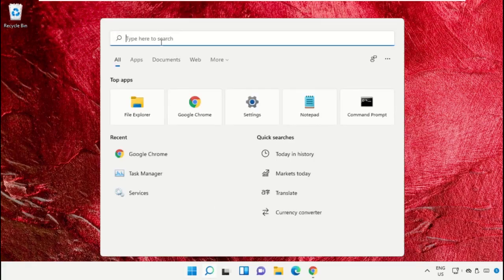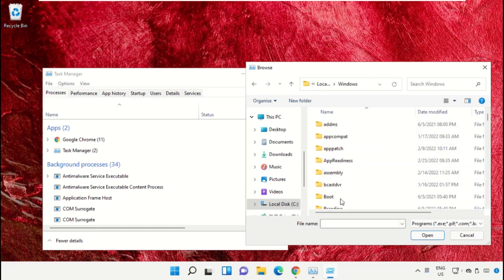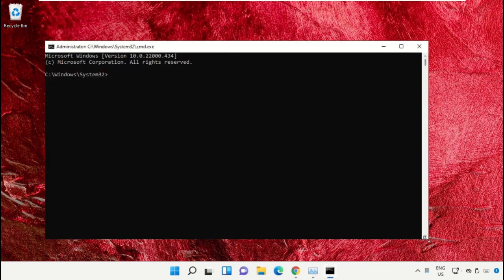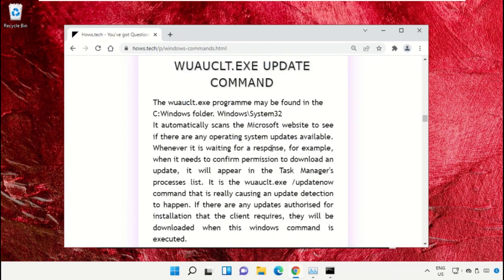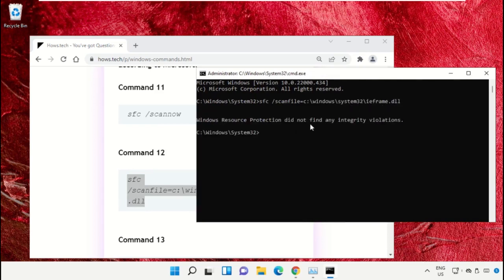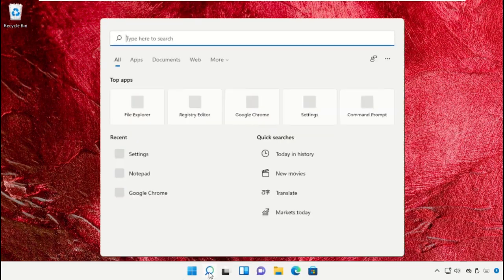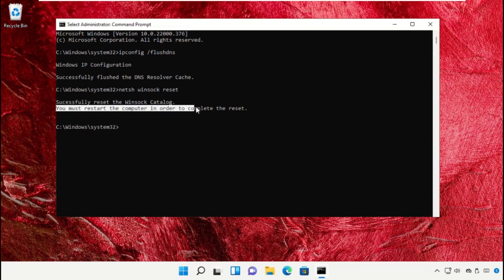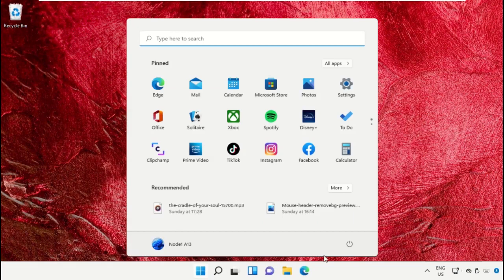How to Fix Request Timed Out Error Windows 11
Commands:
   ipconfig /flushdns
   netsh winsock reset

The tutorial mentioned works for Windows 11 64 bit / 32 bit version & probably Windows 10, Windows 8 and Windows 7. request timed out windows 10,err connection timed out chrome windows 10,request timed out,request timed out ping,dns request timed out,request timed out fix,windows 10,cmd request timed out,err connection timed out windows 10,request timed out cydia,dns request timed out windows 10,ping request timed out windows 10,request timed out to fixed windows 11,the request timed out,request timed out ping fix,cmd ping request timed outThis will work on your computer, desktop and laptop from manufacturers such as Dell, HP, Acer, Asus and MSI.
For any issues contact our KB team. HowtoFixRequestTimedOutErrorWindows11 How to Fix Request Timed Out Error Windows #11
 Guide : [ How to Fix Request Timed Out Error Windows 11 ]